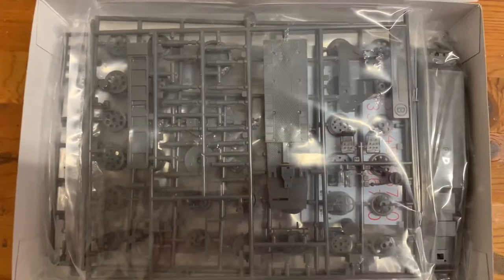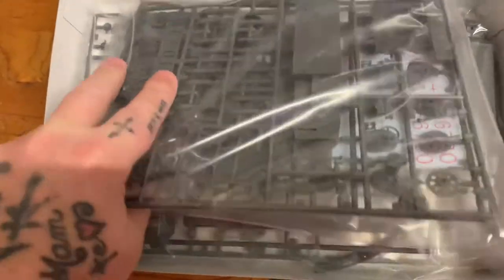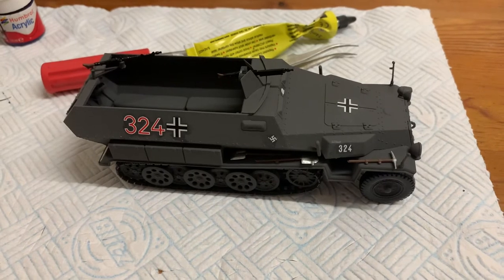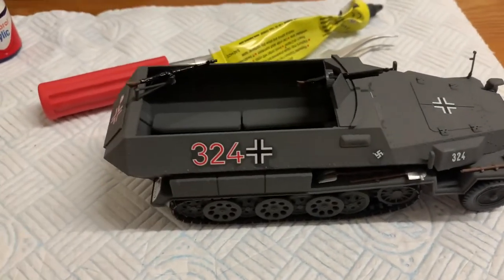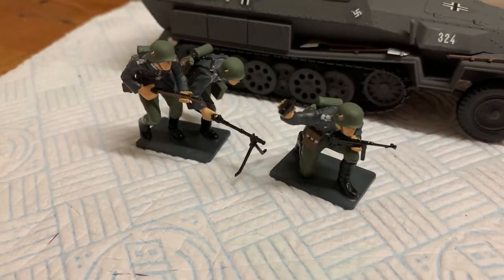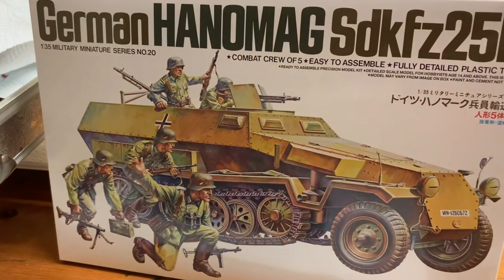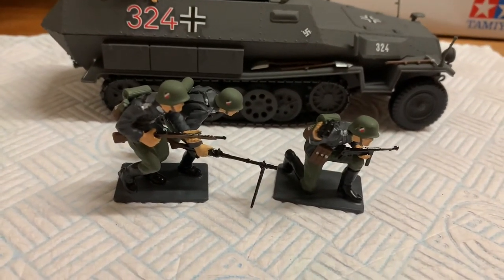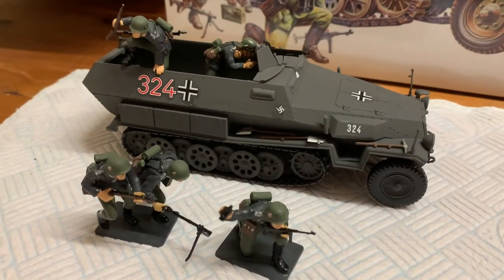TAMIYA 1/35th SCALE WW2 GERMAN HALFTRACK HANOMAG MODEL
Hi collectors here’s a tamiya hanomag halftrack build hand made.